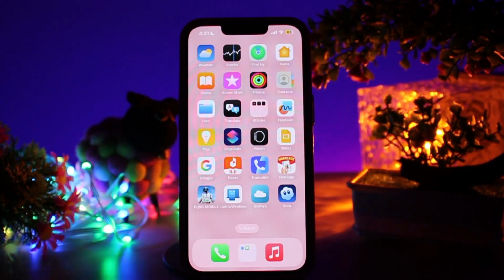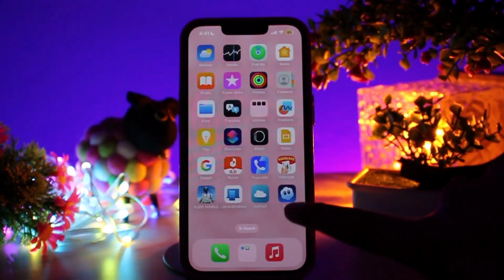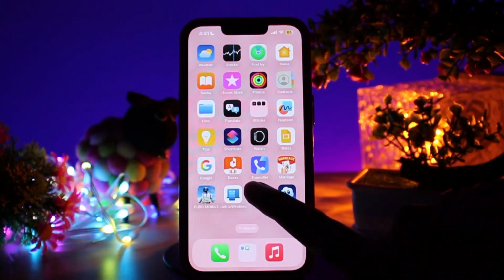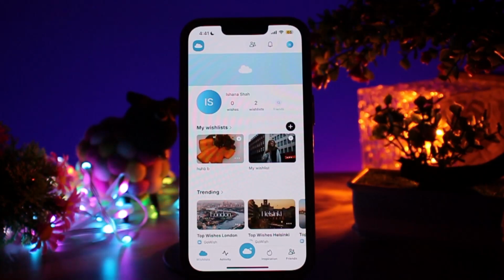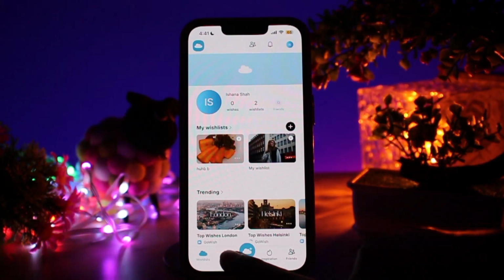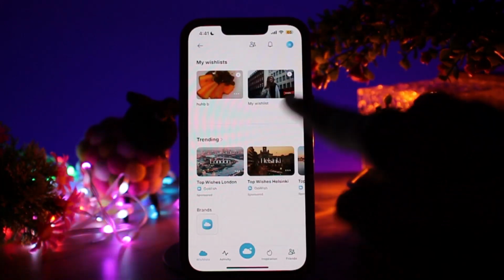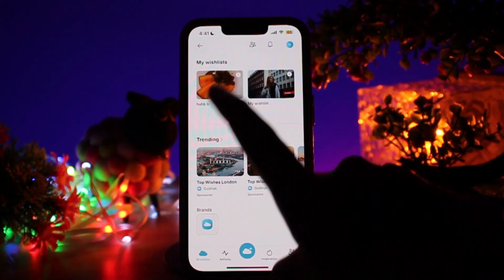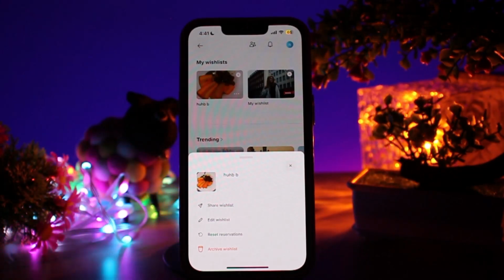How to Delete a Wish List in Go Wish Step by Step - Here's How You Can Do It // 2026 EDITON